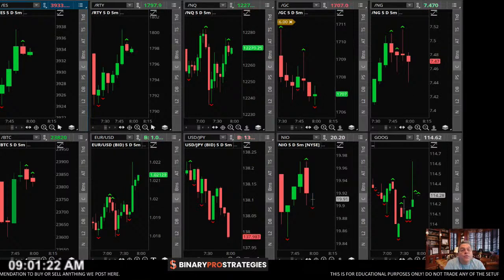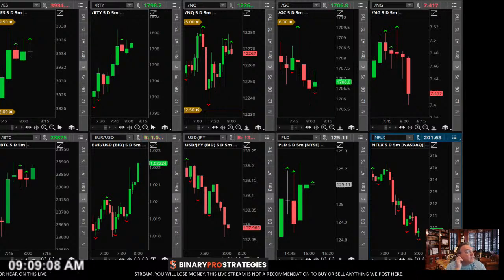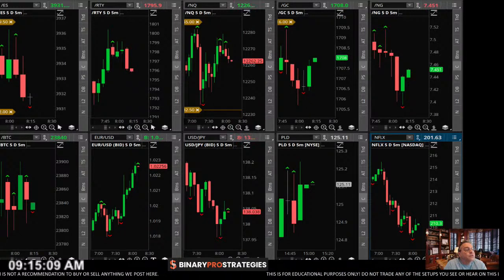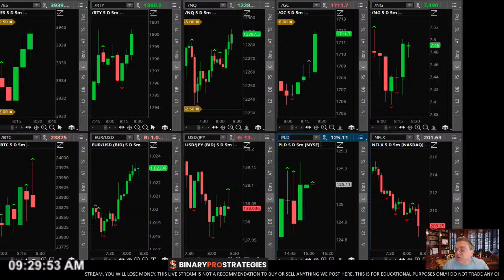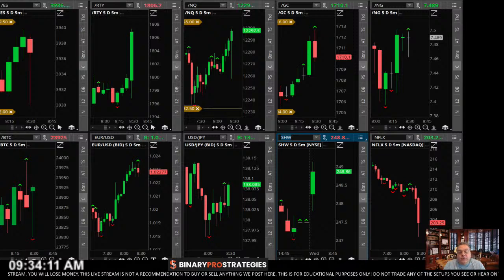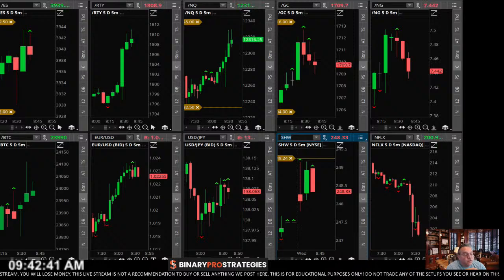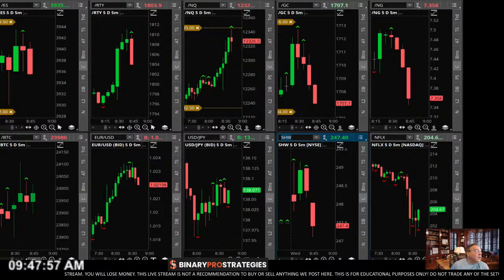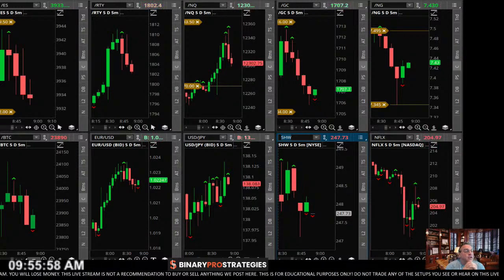Live Morning Show July 20, 2022